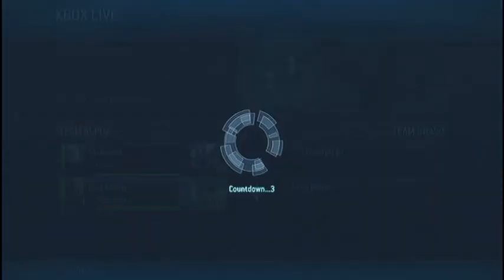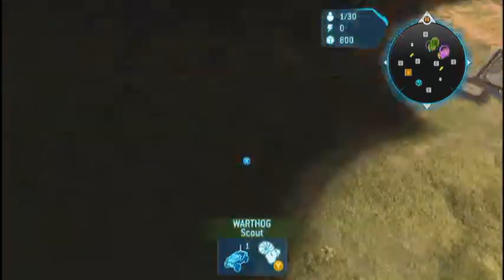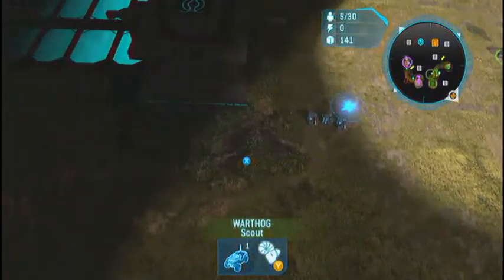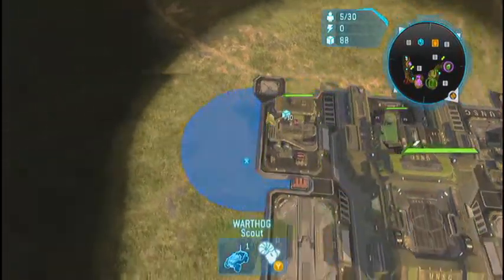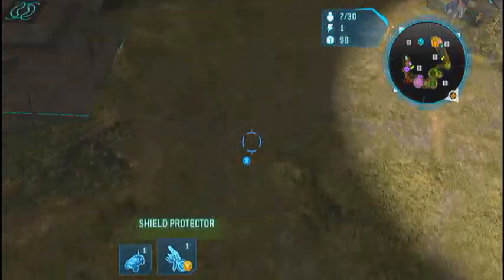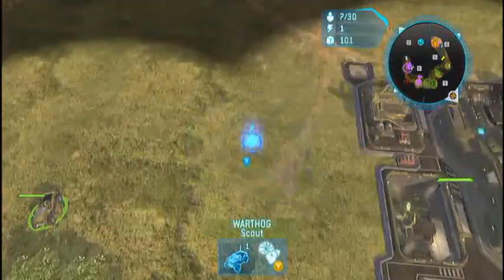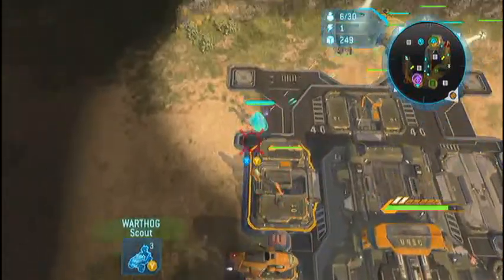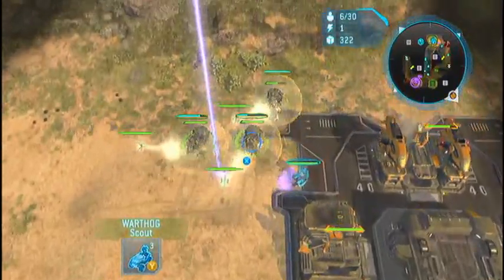What to do on labyrinth with UNSC (ft. Banished)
Sentinel rush followed by shielded warthogs to tanks